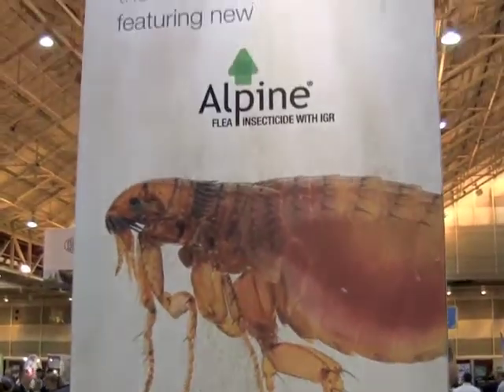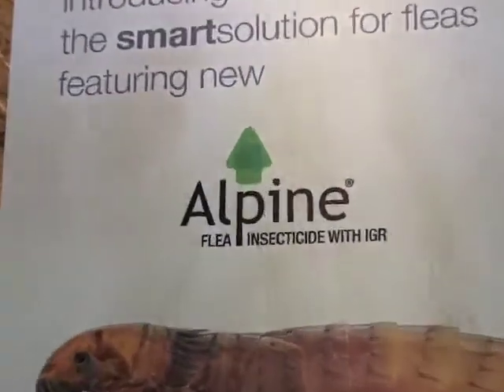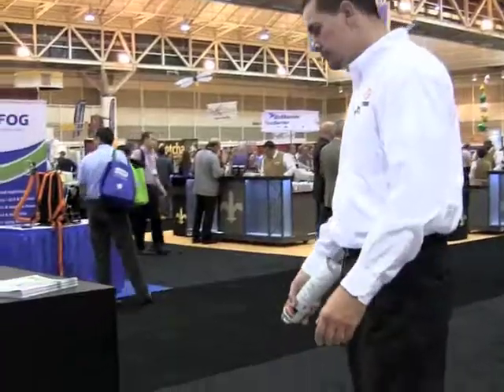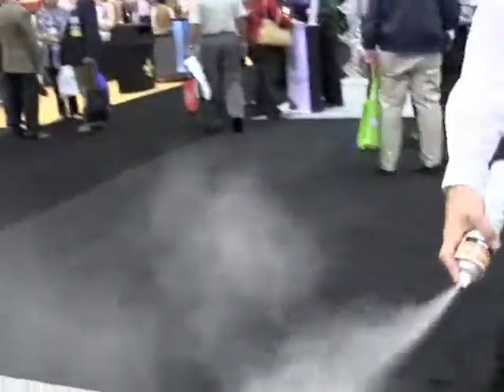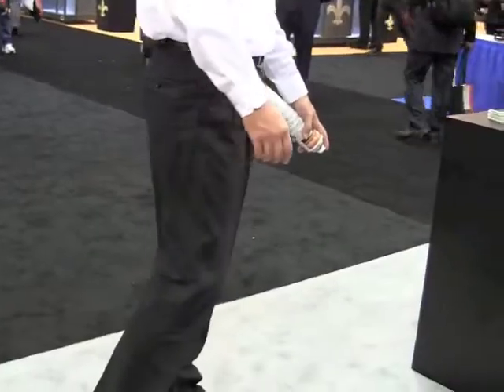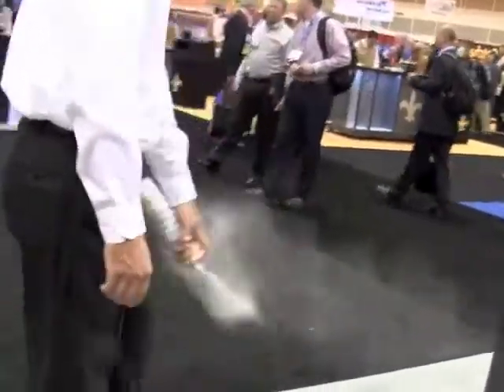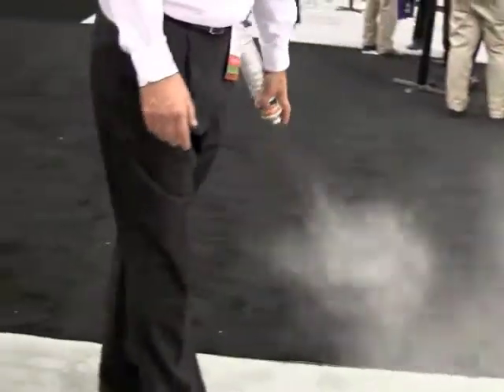PestWorld 2011: BASF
A general overview of the BASF booth at the 2011 Pest World Convention held in New Orleans from October 18 - 22.